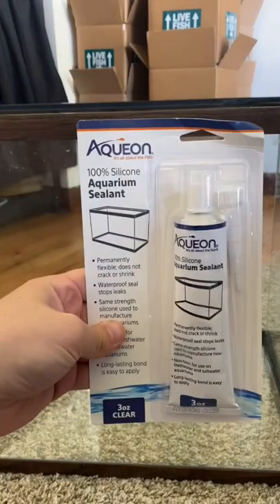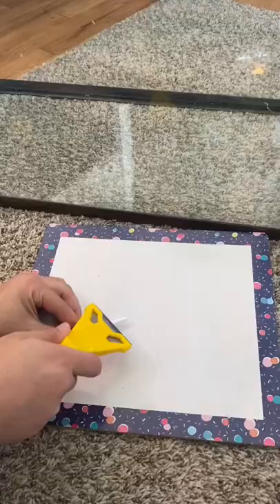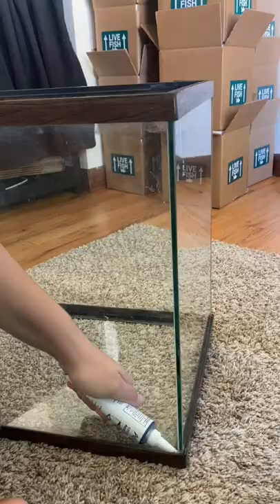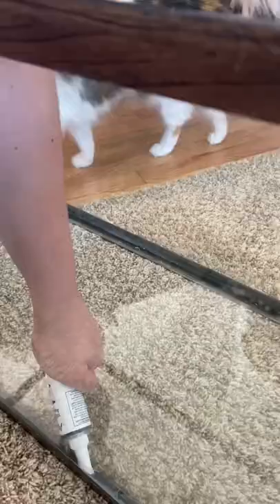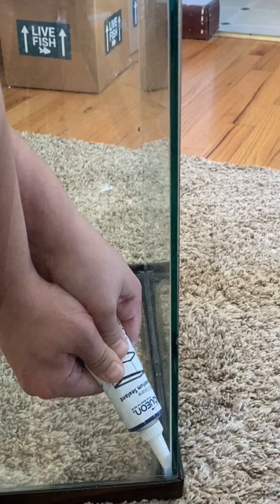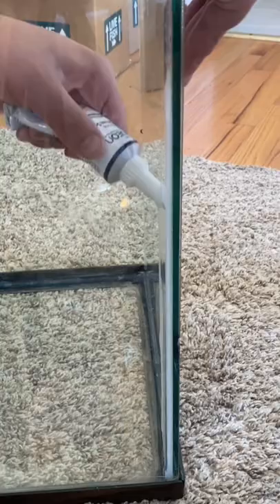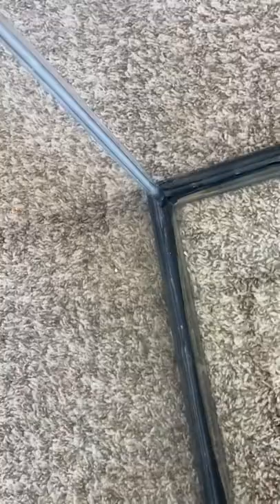How to re-seal an old aquarium | Betta Rubra Tank Part 2